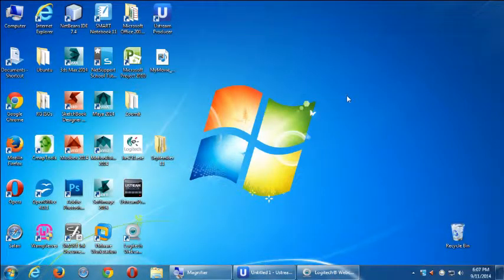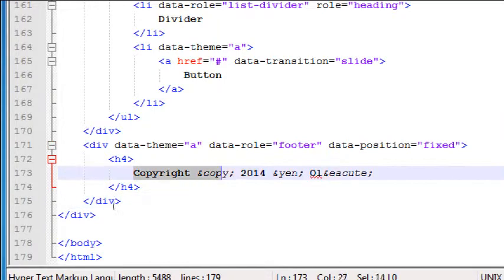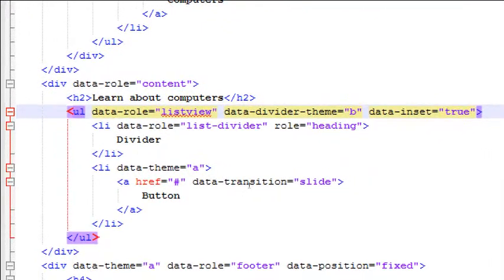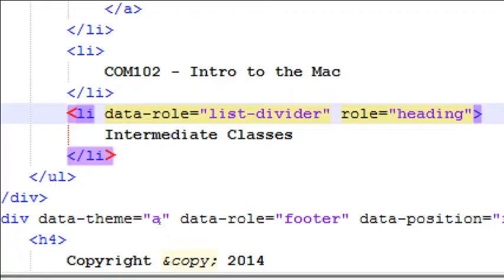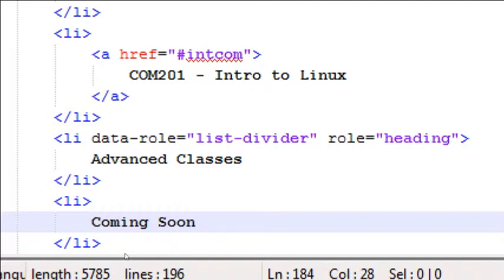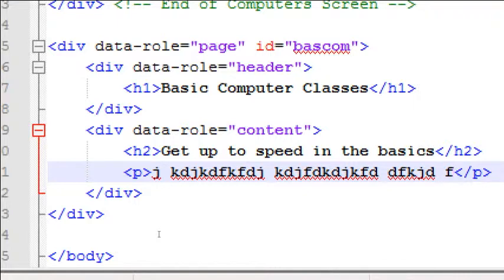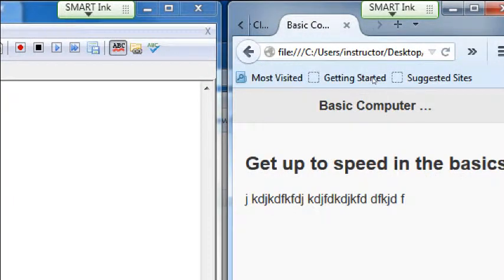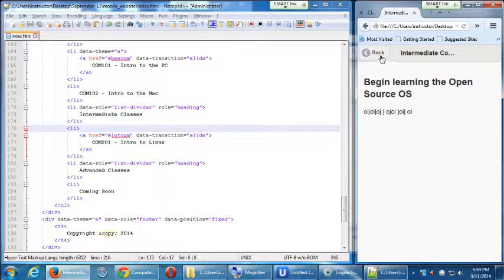SDCE Android I - Week 2 Video 4